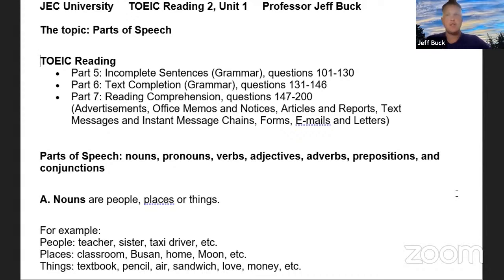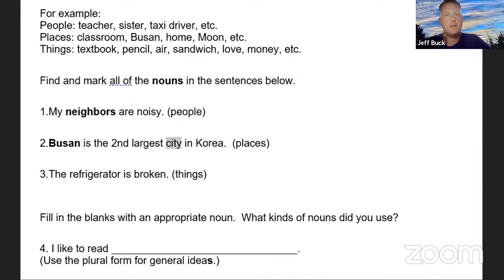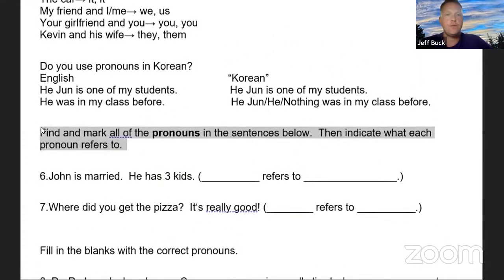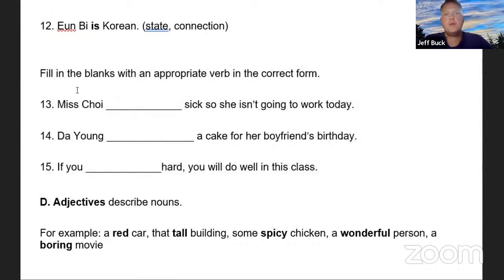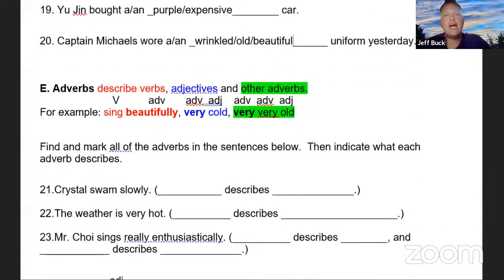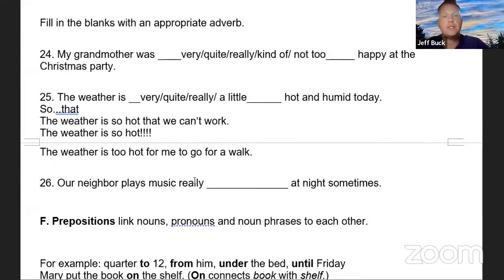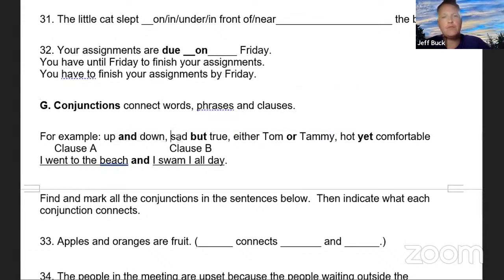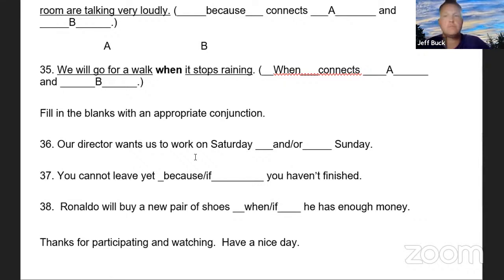How to Use Parts of Speech in English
TOEIC Reading 2, Unit 1, How to Use Parts of Speech in English